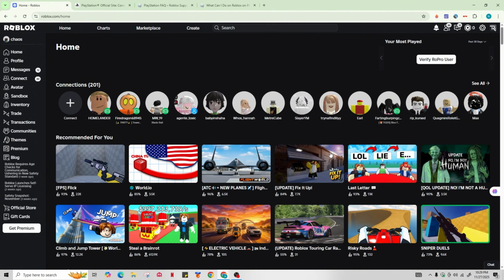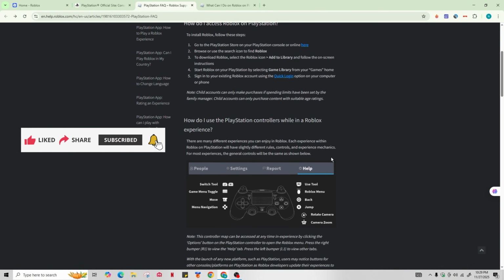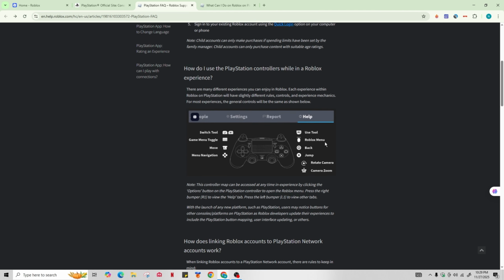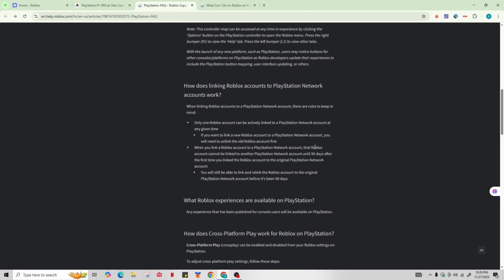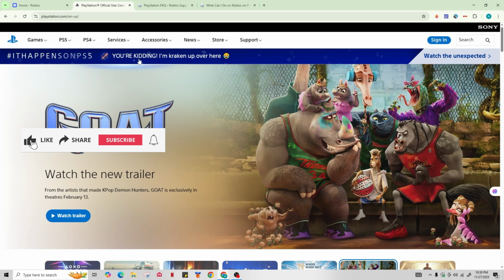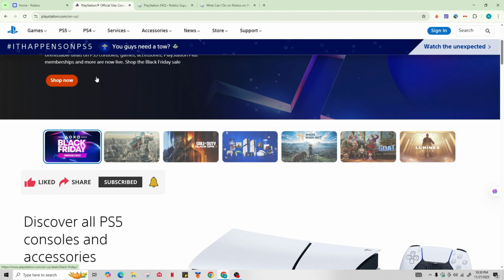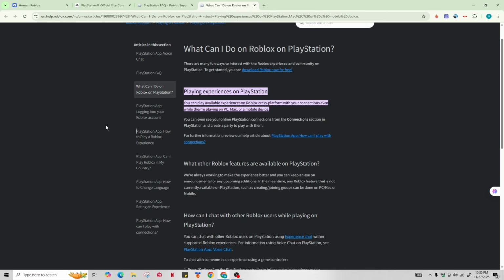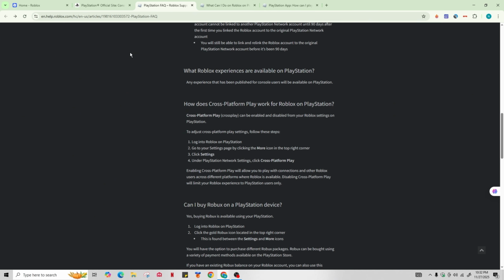How to Turn ON/OFF Cross Platform Play in Roblox on PS5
Want to enable or disable cross-platform play in Roblox on PS5? 🎮 This updated 2025 guide will show you how to turn ON or OFF cross-play so you can control who your child or family members play with — PS5 only or across PC, mobile, and Xbox players.

Whether you’re managing privacy settings, improving gameplay fairness, or just want more control over multiplayer, this tutorial makes it super easy.

What You’ll Learn in This Video:
✅ How to turn ON cross-platform play in Roblox on PS5
✅ How to turn OFF cross-play restrictions step by step
✅ How cross-platform play affects matchmaking
✅ Best Robox privacy & safety settings for PS5 users in 2025

Perfect for parents, guardians, and Roblox players who want safer and more controlled gaming on PlayStation 5.

📌 Chapters:
⏱ 0:00 - Introduction
⏱ 0:10 - How To Turn ON/OFF Cross Platform Play in Roblox on PS5